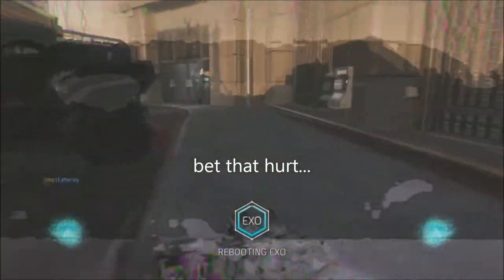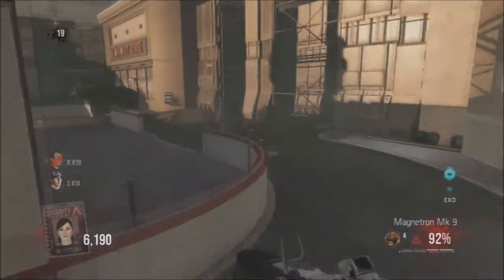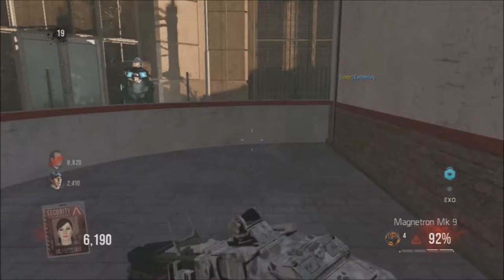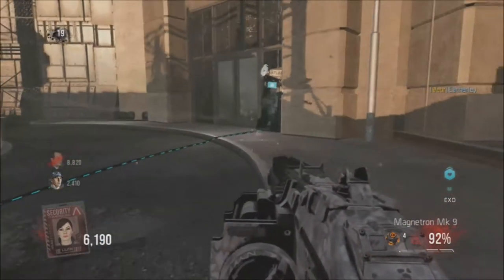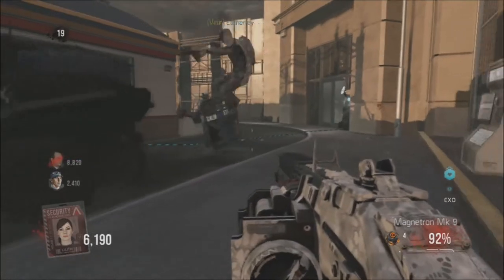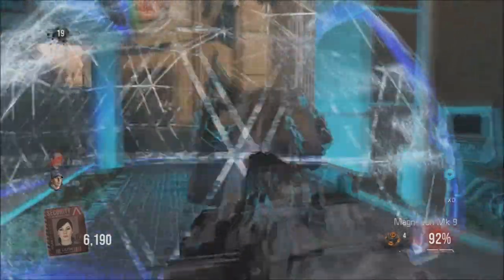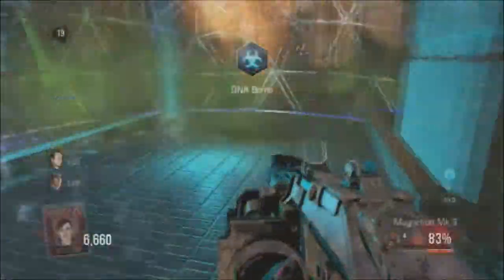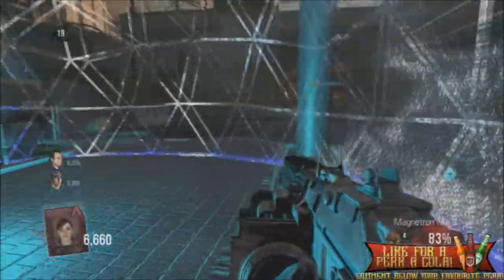How To Kill The Goliath Fast | Advanced Warfare | Infection DLC